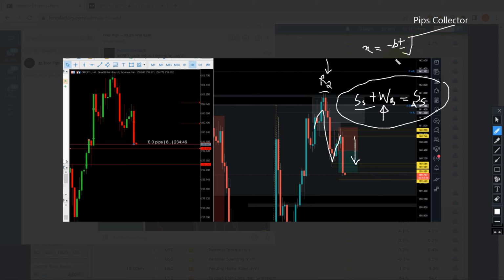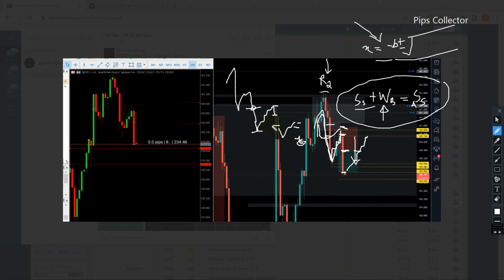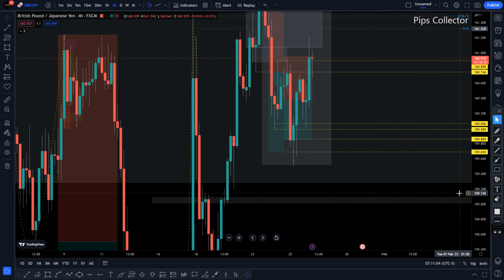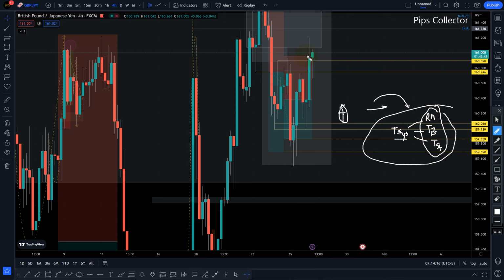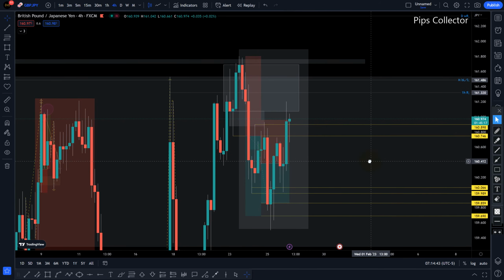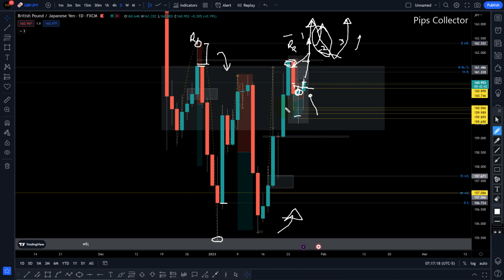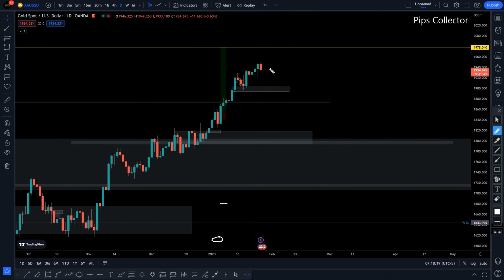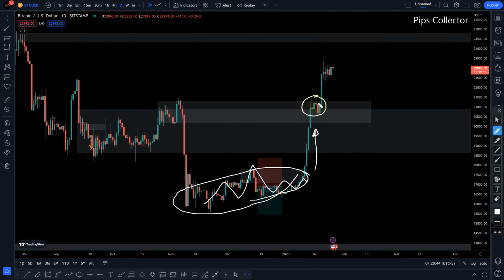The BEST: GBPJPY, GOLD & BTC Forecast #86 - Beyond Technical Analysis, January 26, 2023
89.3% win rate.

*Please use a headphone.*